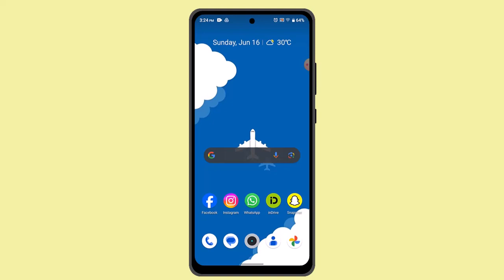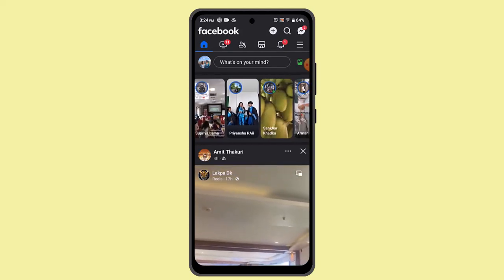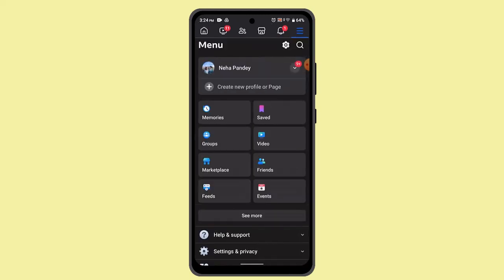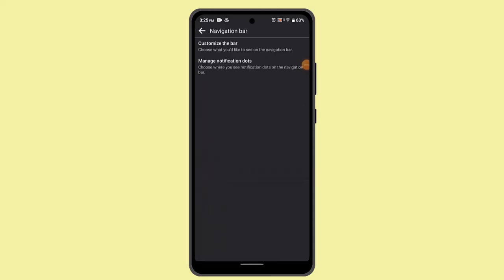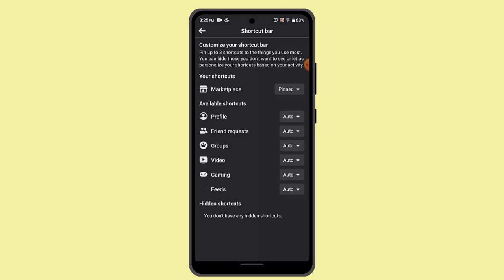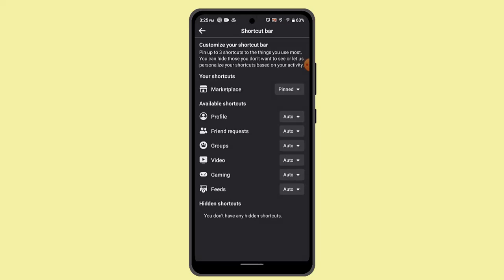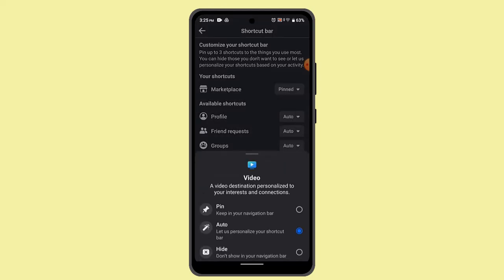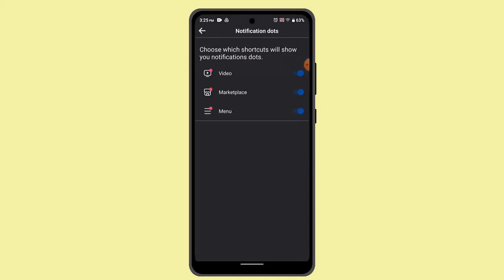How To HIDE Facebook Reels Permanently | Disable Reels On Facebook (2024) !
This Video Is based on How you can HIDE Facebook Reels Permanently.

Chapters / Timestamps
0:00 Introd
0:13 HIDE Facebook Reels Permanently
0:59 Outro